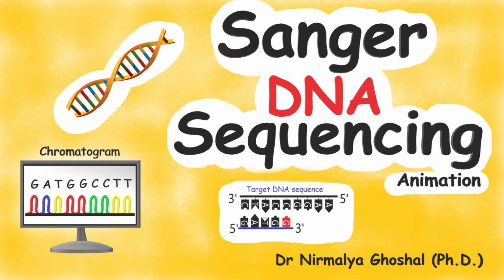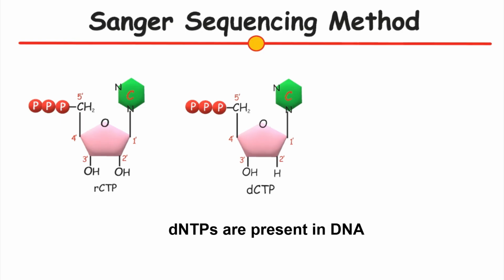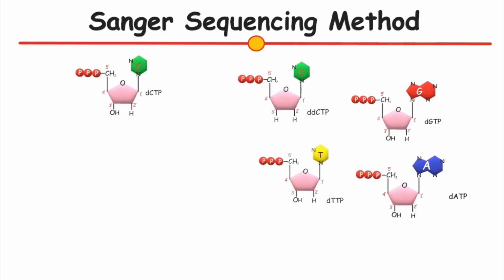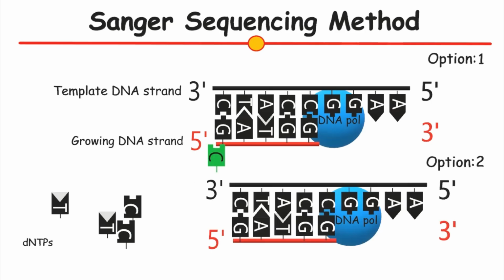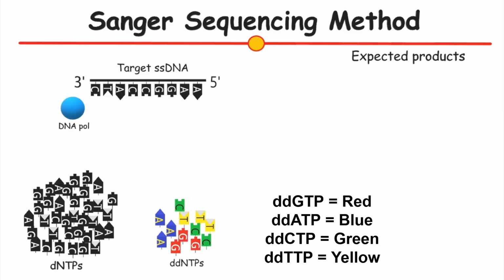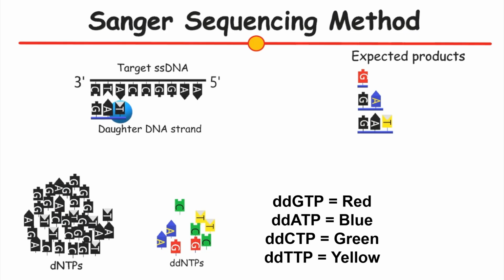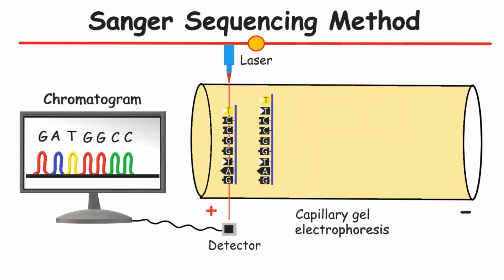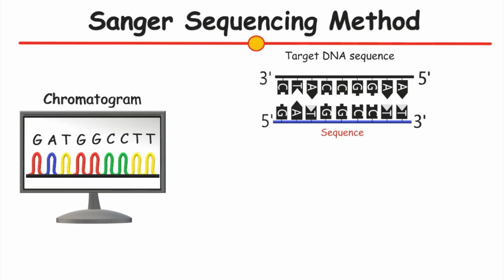Second generation Sanger sequencing: Chain termination (automated)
Four ddNTPs are added to stop DNA elongation at different positions. The fragments are separated and the fluorescent signal is detected. The chromatogram is prepared according to the signal of the respective bases.